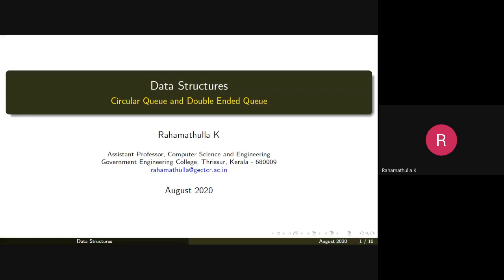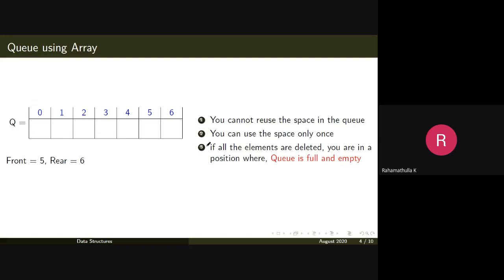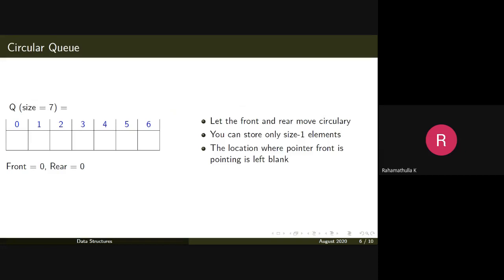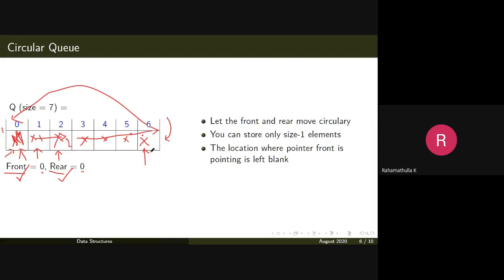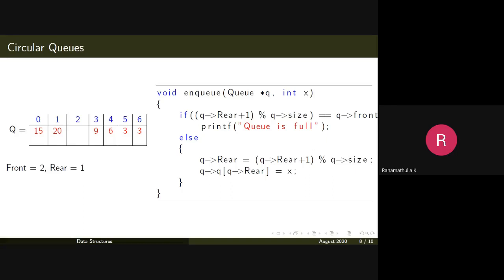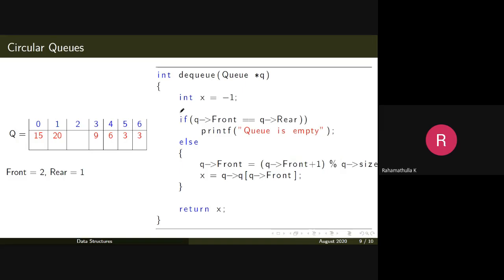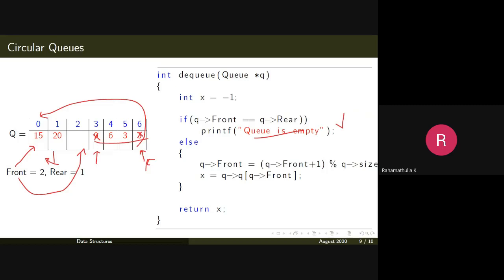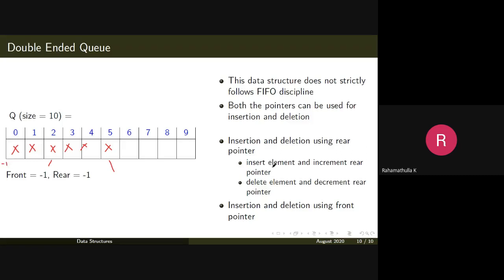Circular Queues and Double Ended Queues